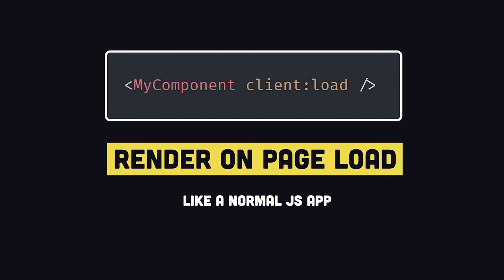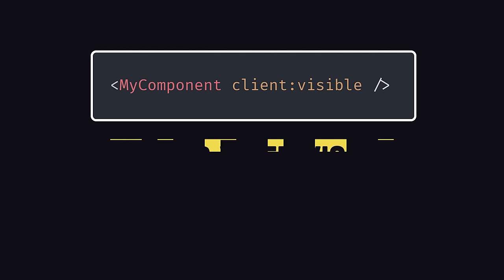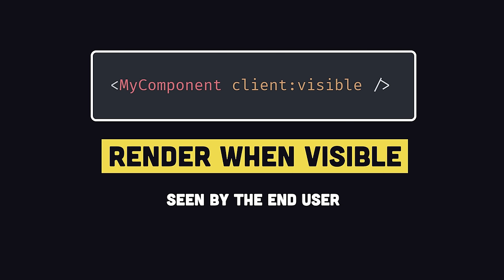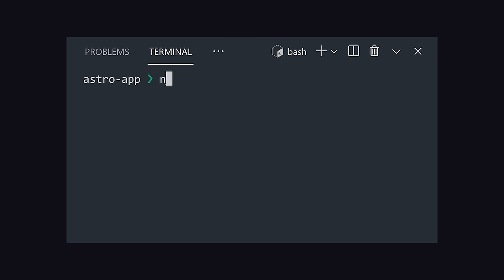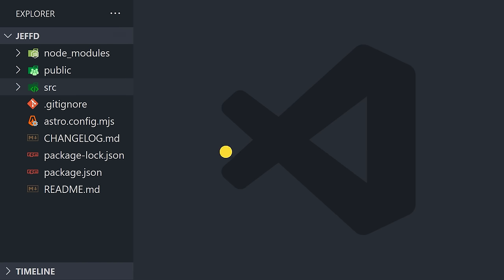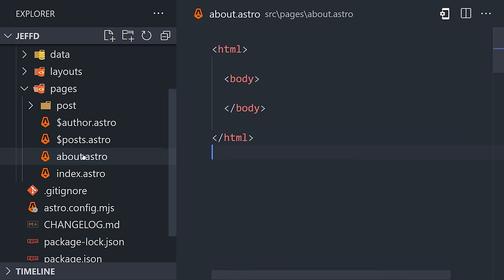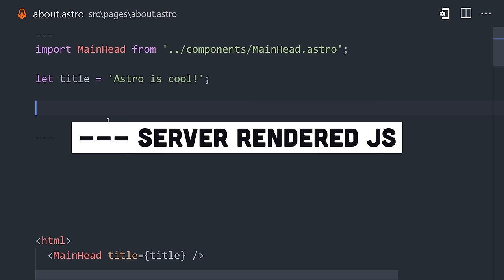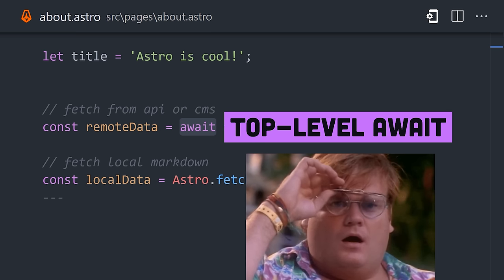Astro in 100 Seconds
Astro is an open-source tool that can build static HTML websites using popular frontend JavaScript frameworks (React, Vue, Svelte), while loading fully interactive components as needed

🔗 Resources